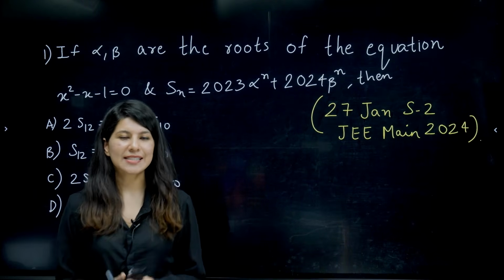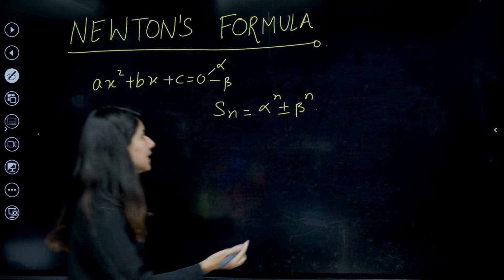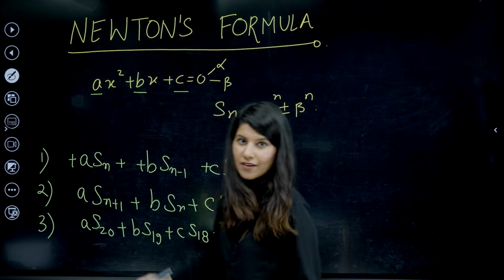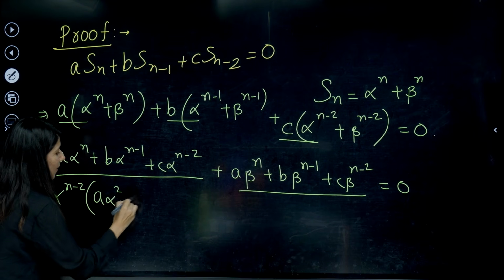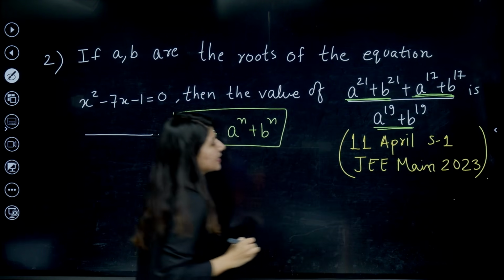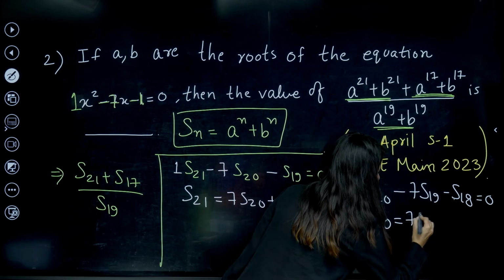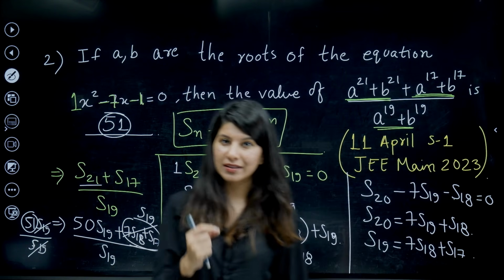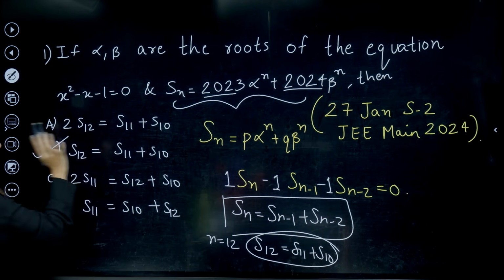Most Repeated Concept In JEE Main | Newton's Formula | 4 Marks Guaranteed | Namrata Ma'am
In this video, Namrata Ma'am breaks down Newton's Formula, one of the fundamental concepts in physics, into simple and easy-to-understand explanations. Master this concept and secure those crucial 4 marks in your JEE Main exam with confidence.

📚 Topics covered in this video:

Understanding Newton's Formula: F = ma
Application of Newton's Formula in various scenarios
Solving numerical problems using Newton's Formula
Tips and tricks to tackle Newton's Formula-based questions effectively
Common mistakes to avoid while applying Newton's Formula
Join us as Namrata Ma'am empowers you with the knowledge and skills to ace Newton's Formula-based questions and excel in your JEE Main exam.